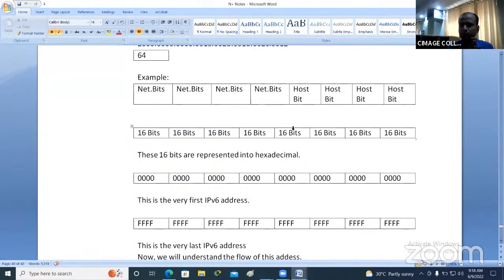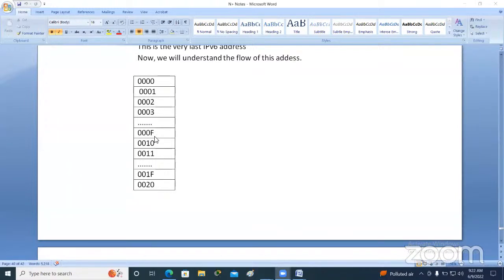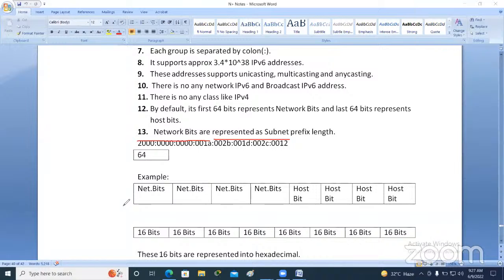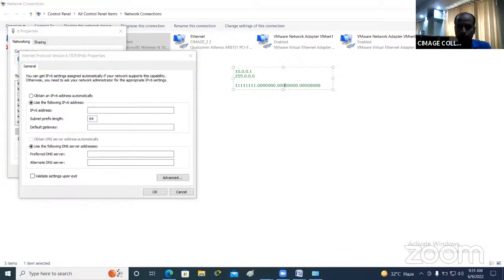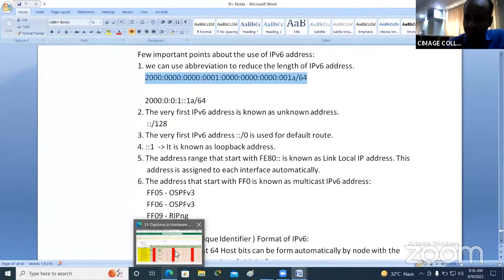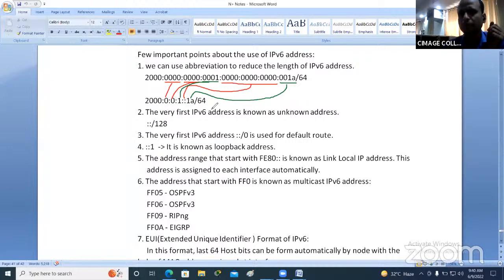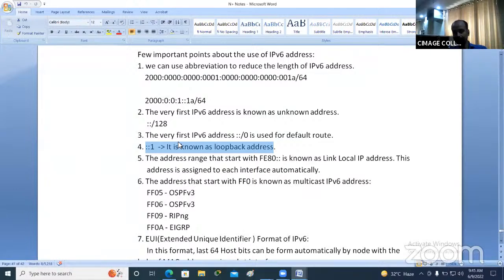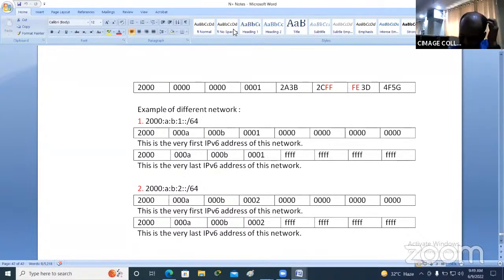N+ - IPv6 Address, BScIT-PPU-1st Year, 9.6.2022 by Murali Sir - CIMAGE